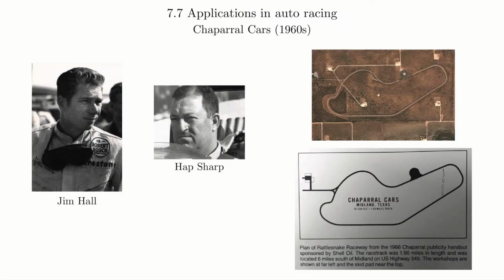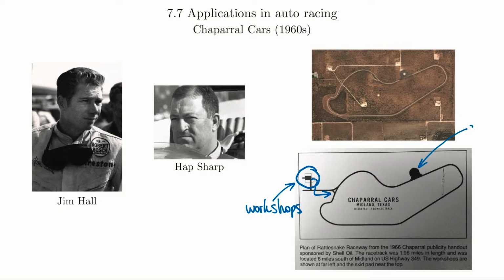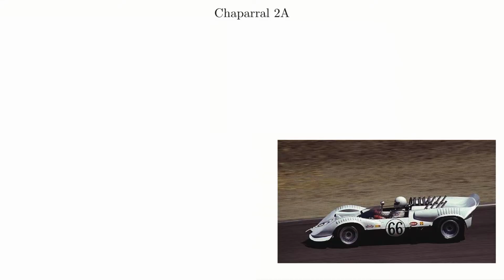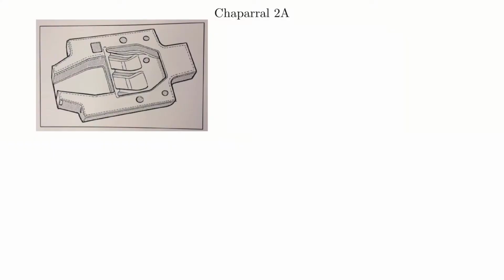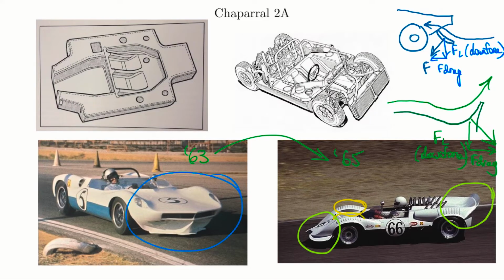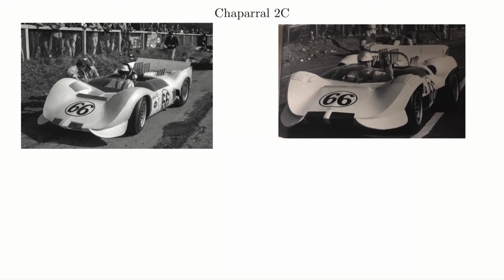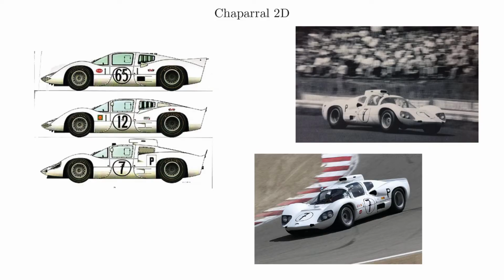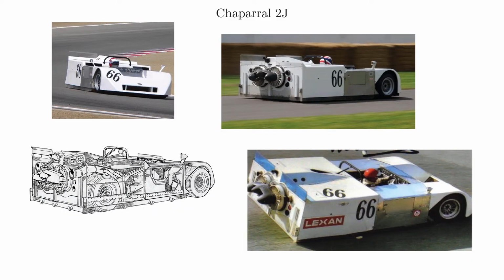Video #22 - Fluid Mechanics - Applications in Auto Racing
This video covers:
7.7 Applications in auto racing
  - Chaparral Cars, Jim Hall, and the introduction of aerodynamics
  - DRS system in F1